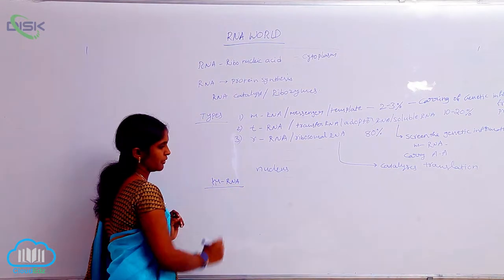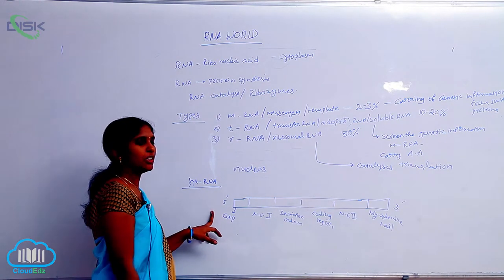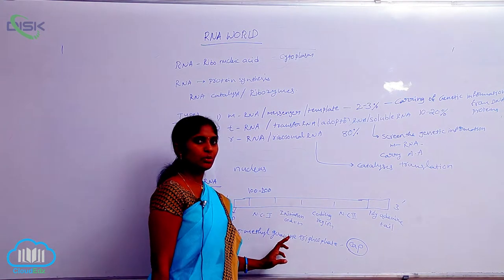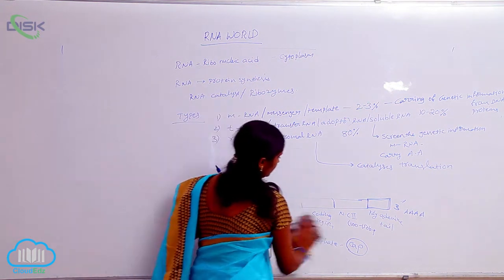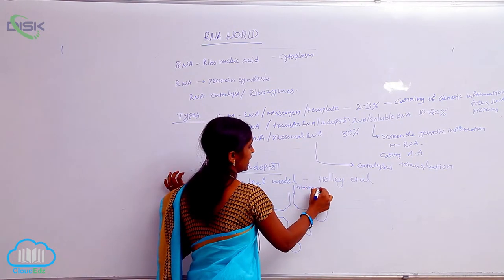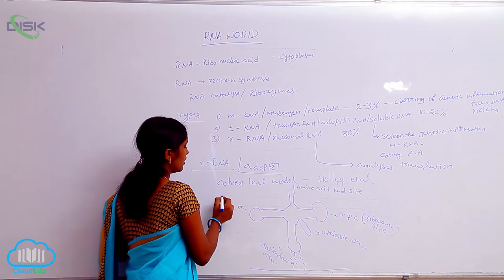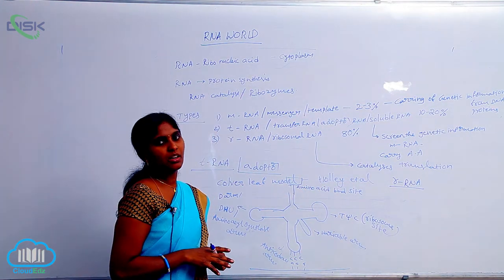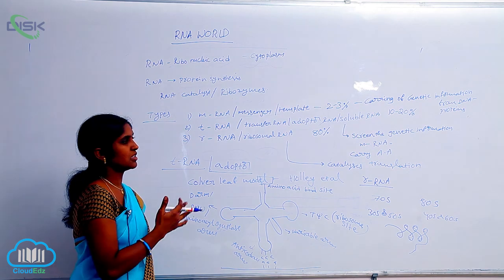RNA WORLD || RNA WORLD 2 || Disk Telangana